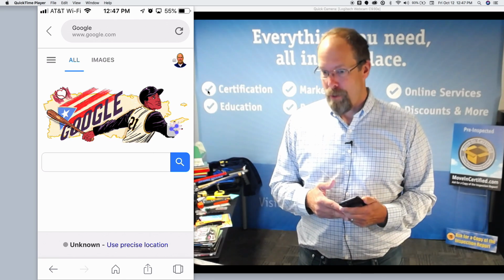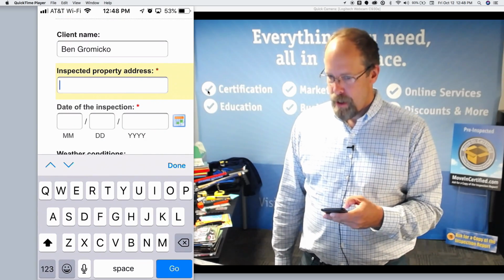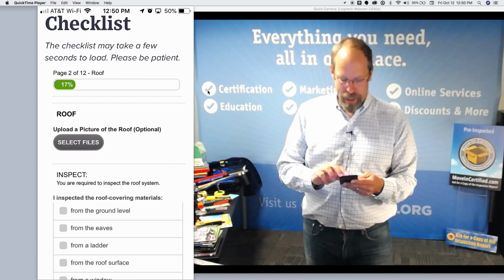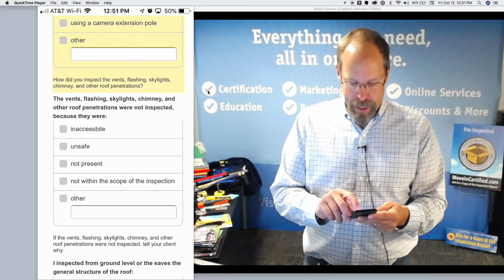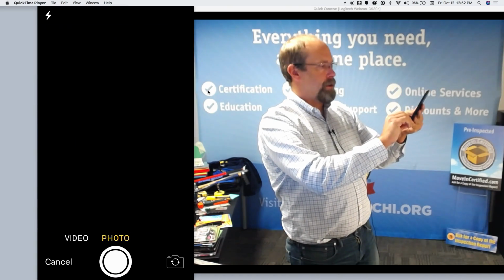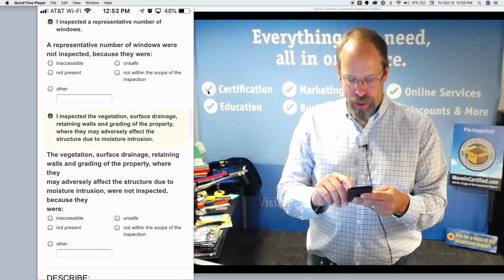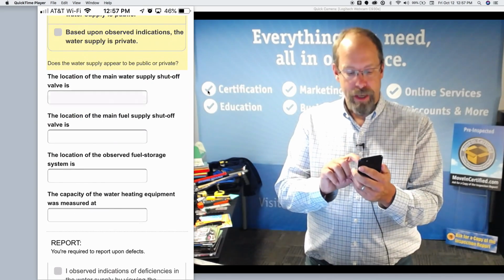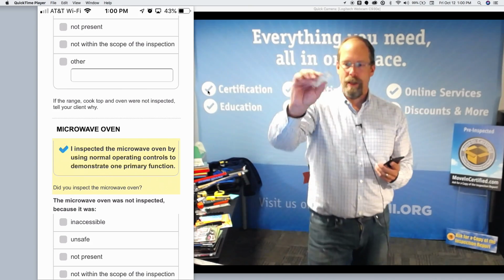Free Inspection Checklist Software for Members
Members are provided a free home inspection checklist software to complete the certification requirement of submitting four mock (or pretend) inspection reports written according to the InterNACHI Standards of Practice